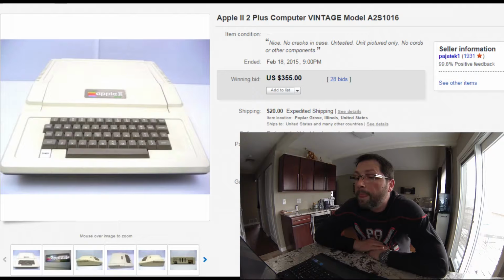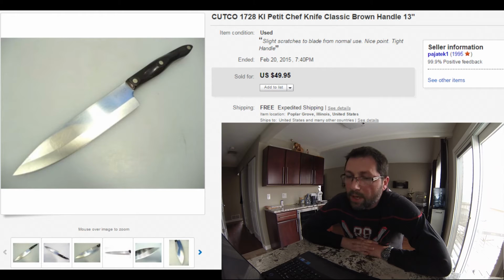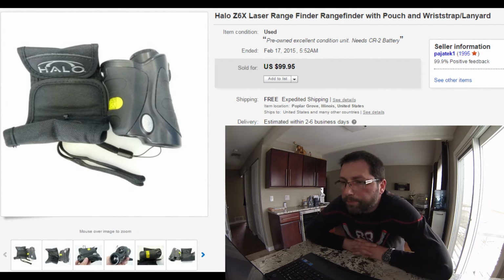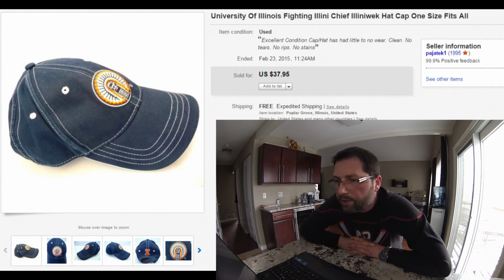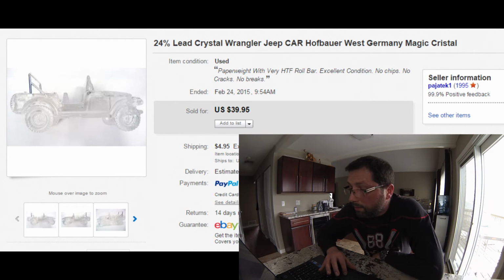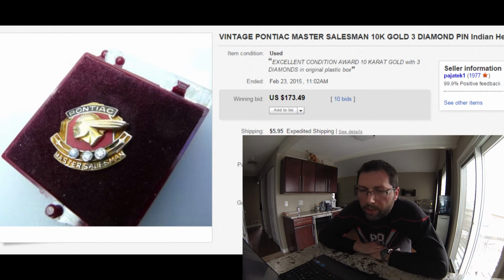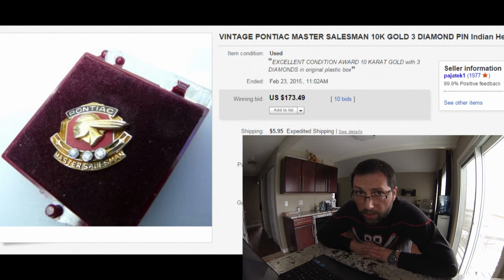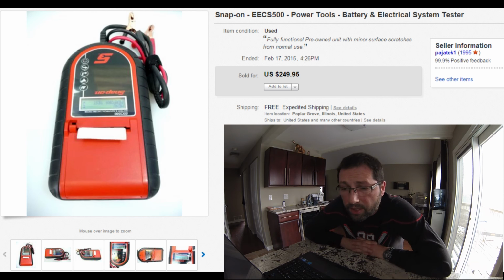10 Things That Sold on eBay Lest Week #30 Craigslist Hunter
Some interesting items that sold lest week on eBay.
New Show REAL DEAL Picking Live. Tuesdays at 9/8c